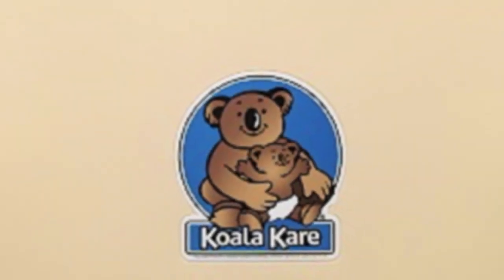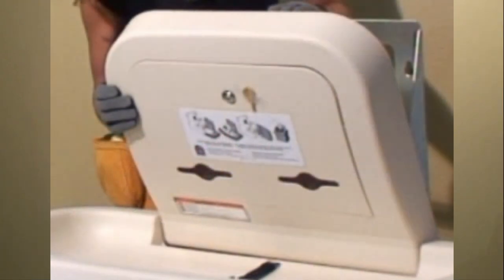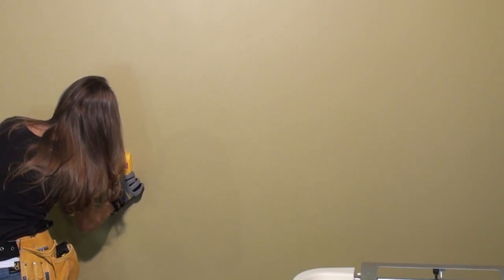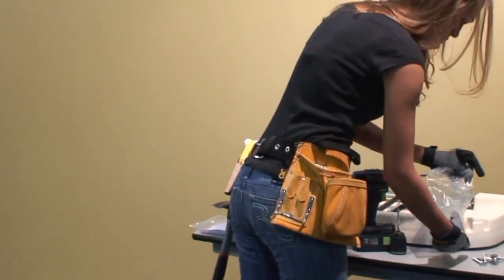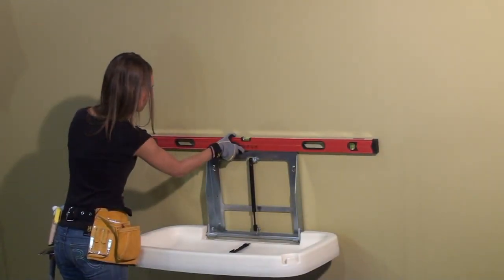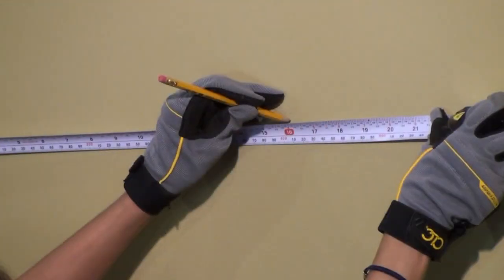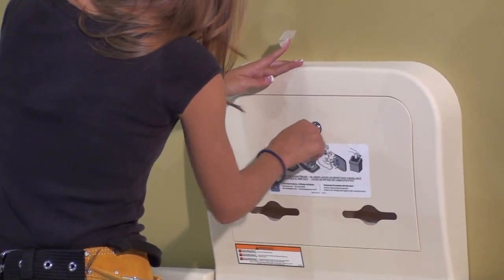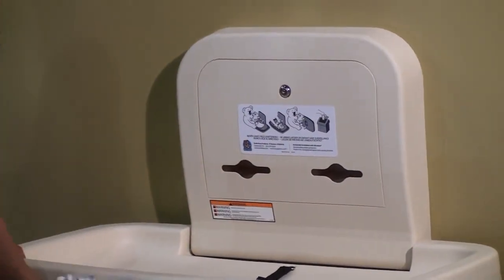Koala Kare KB200 Installation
The Koala Kare KB200 installation is quick and easy.